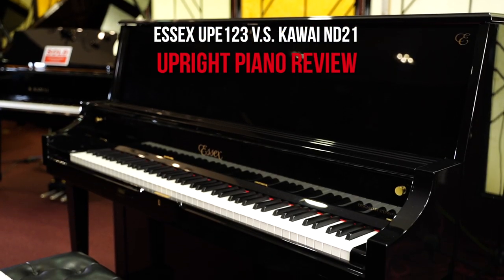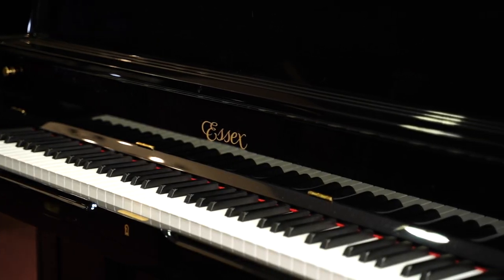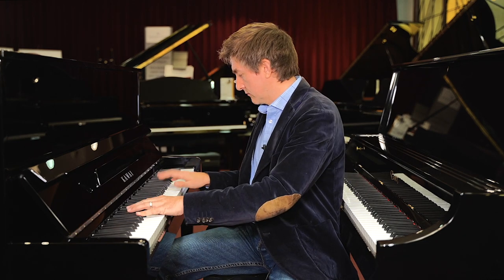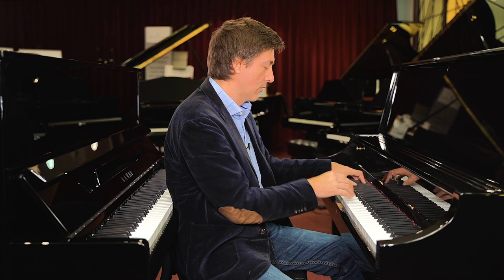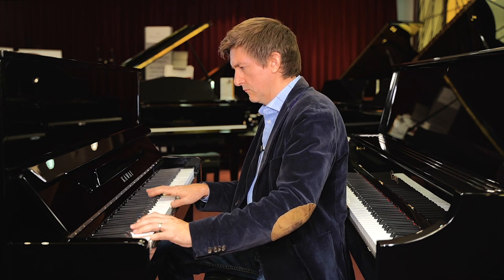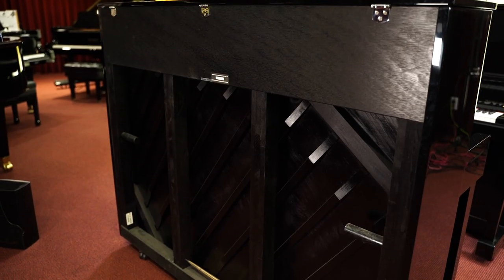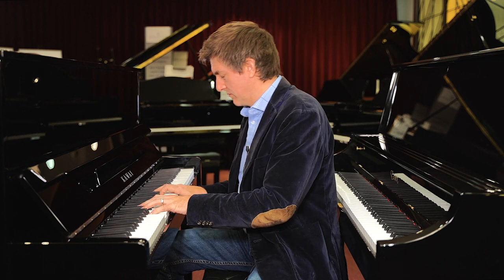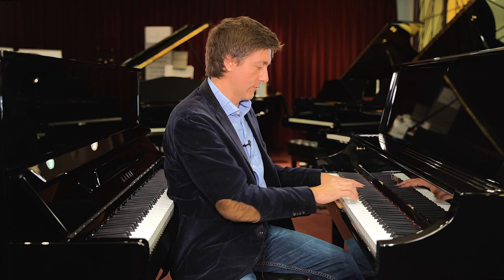🎹Essex EUP-123 vs Kawai ND21 Upright Piano Comparison & Review | Classic Studio Uprights🎹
Greetings and thanks for joining us here at the Merriam Pianos YouTube channel. We’ve got another comparison video for you today that happened to be possible by pure chance as we’re comparing a recently traded-in Essex UP123 built-in 2017 with a recently traded-in Kawai ND21 also built-in 2017.

Both are in like-new condition, and both received a voicing and tuning from one of our in-house technicians. Both are 48” in height, and priced very close together, so this is about as apples-to-apples comparison as can be.

Background

We should start by mentioning that Kawai only makes the ND21 available in certain markets around the world. For instance, the ND21 is a staple of the Canadian market, but they are not available in the United States.

Interestingly, an ND21 is simply a reissue of the Kawai K-25, which was their main 48” offering in the early 2000s. Unlike the K-25 which was Japanese made, however, the ND21 is made by Kawai at their Indonesian facility.

The Essex UP123 is made by Pearl River in China for Steinway, and is sold as a Steinway branded product throughout their dealer network. Steinway has contributed the design of the Essex, but there are no Steinway parts that go into the Essex, unlike the Steinway Boston product which does receive some genuine Steinway parts.

Piano Sound

After sitting down and playing both pianos, it’s clear that they deliver very different playing experiences. The ND21 has that typical round Kawai sound, and is darker on the tonal spectrum in famous Kawai fashion. The tone really sings in the upper mid register.

The UP123 has a very loud, open tone with lots of resonance, especially in the mid-range. There’s less variety of tone though than on the ND21 which has a more dynamic tonal profile.

Most of these differences have a lot to do with hammer materials and geometry.

The bass tone on both of these pianos is also quite different. The UP123 is designed to have a more reverberant cabinet, as evidenced by the thick backposts. The UP123 also has a shorter, thicker bass string than the ND21, resulting in a woofier, more colourful bass tone.

The longer, thinner bass string of the ND21 produces a clearer bass tone, with a more distinct fundamental tone.

The treble sounds a little more closed off on the ND21 as compared to the UP123 which sounds more open.

In terms of materials, both instruments have solid spruce soundboards, backposts, though as mentioned, the backposts on the UP123 are much more substantial.

Action

The UP123’s action is quite reminiscent of some of Baldwin’s upright pianos from the ’80s and ’90s. Like those Baldwin’s, this action is great for playing at mid and high volume levels but becomes quite challenging when trying to play in quieter dynamic ranges.

The ND21 conversely offers a great level of control in the lower dynamic ranges, which has been a focus of Kawai for a number of years now. In the past, this sometimes came at the expense of power, but this isn’t really the case these days, fortunately.

The UP123 is probably about 5% more powerful when you push it, but that comes at the expense of control in lower dynamic ranges.

The UP123’s action is all wood, while the ND21 uses a composite ABS styran based action.

Summary

If you have both of these pianos in your market and this is the general price range you’re in, you should definitely have both of these pianos on your list.

The ND21 is offering a rich tonal profile with a ton of control, while the UP123 is delivering a brighter, more resonant tone.

Both are very solid options at the price point.